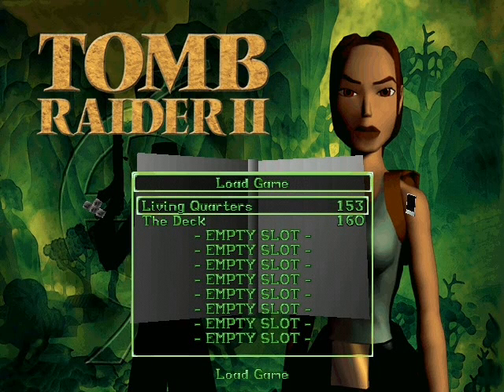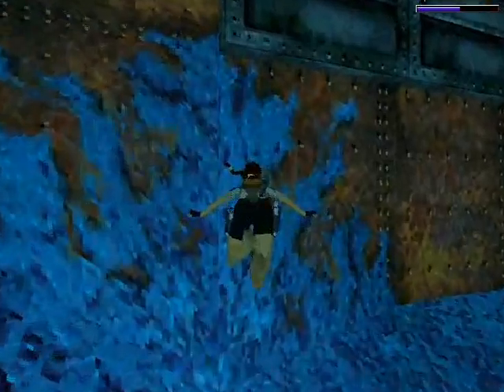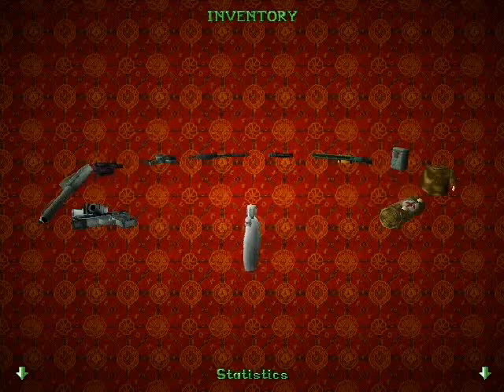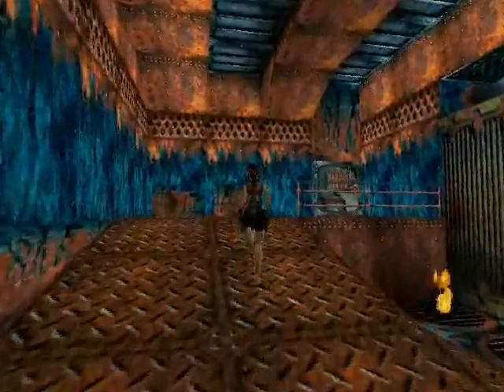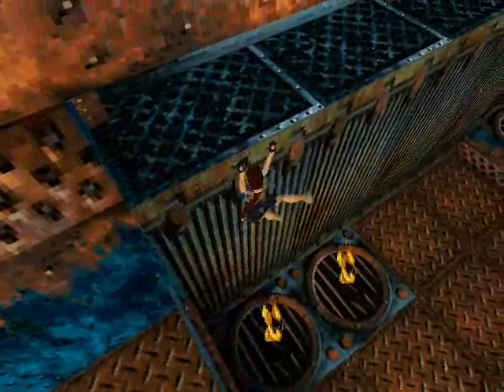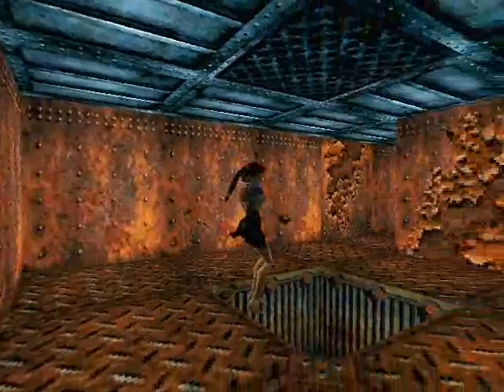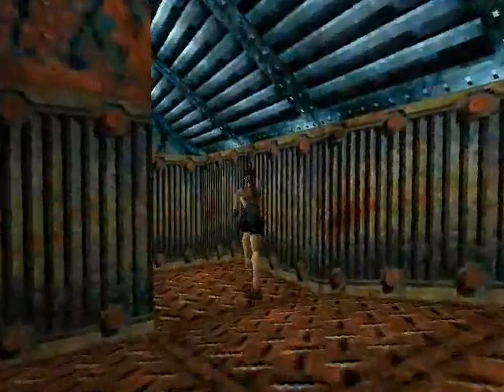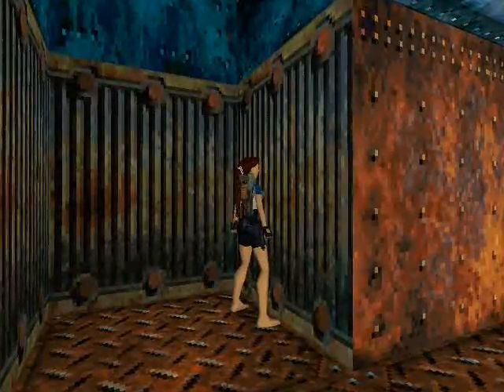Let's play Tomb Raider 2 #22 Living Quarters (1/3) - Die trying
Part 22 of Tomb Raider 2